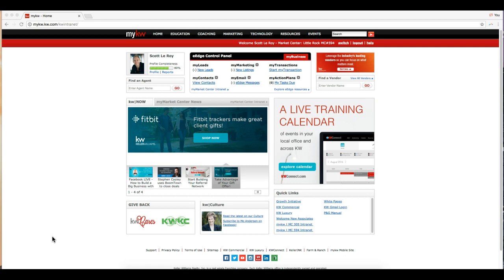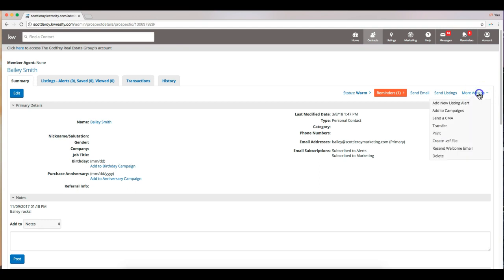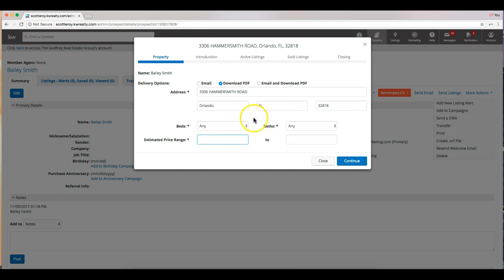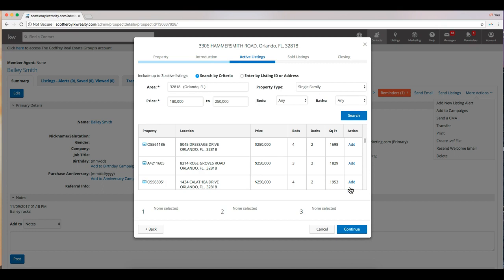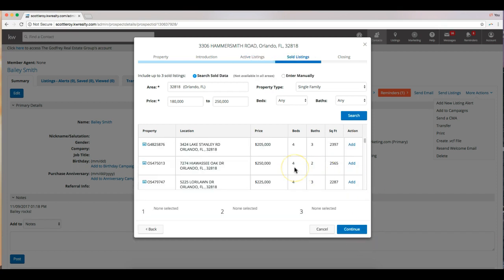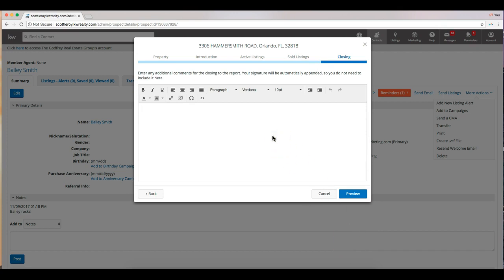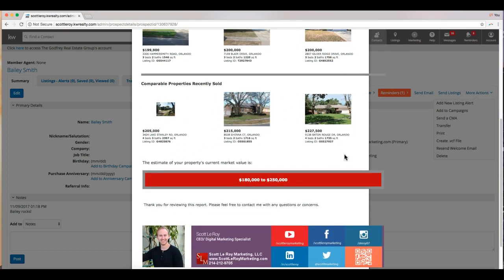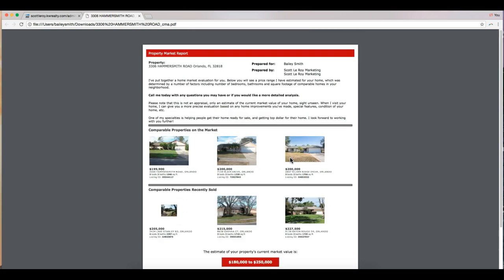myKW Tip - Creating a CMA in eEdge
Learn how to create and send a CMA in eEdge with Bailey Smith of Scott Le Roy Marketing.